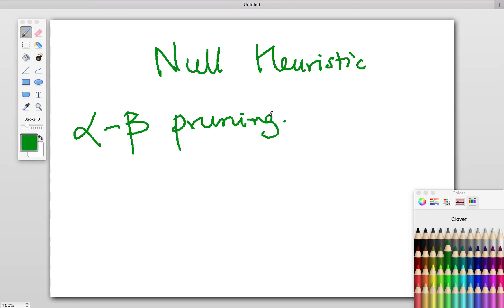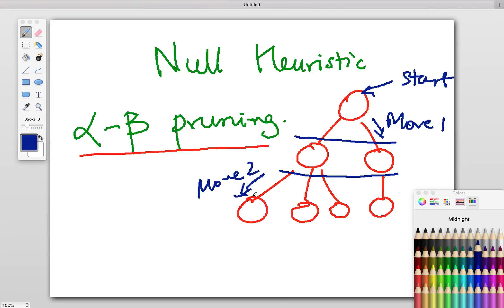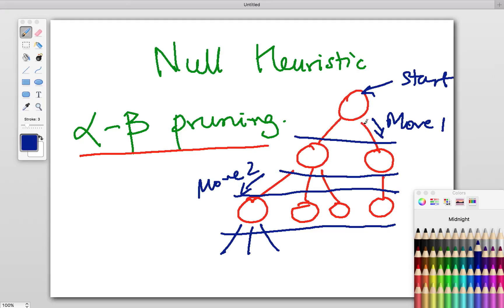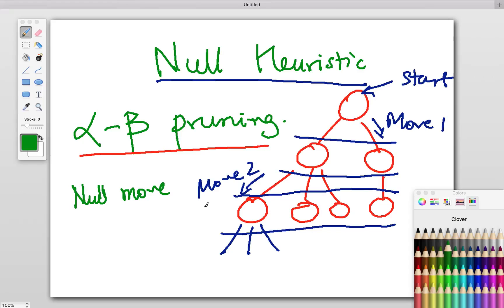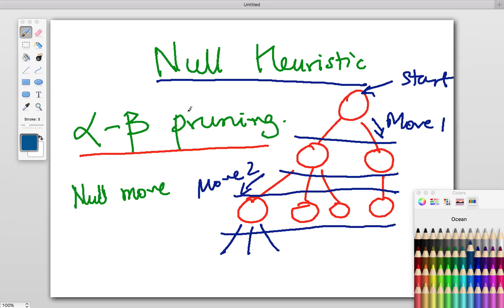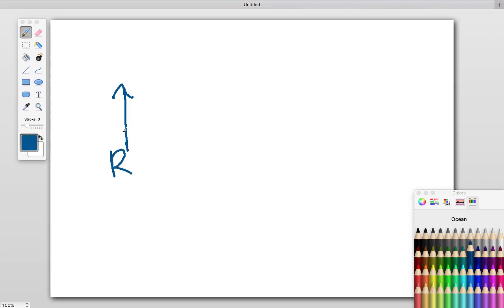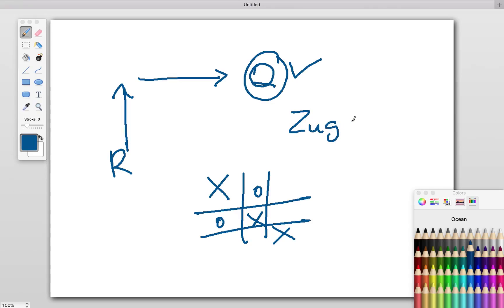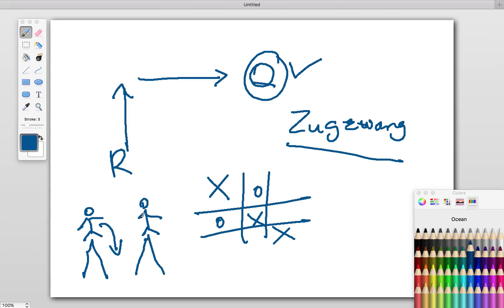Null Heuristic - Programming smart AI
Sometimes the best move is not making one at all. This heuristic can help speed up search time by checking if our opponent has any benefit with an extra move.

The alpha beta pruning algorithm can use a null heuristic for speed up.
This video talks about the algorithm, uses cases and implementation in detail.